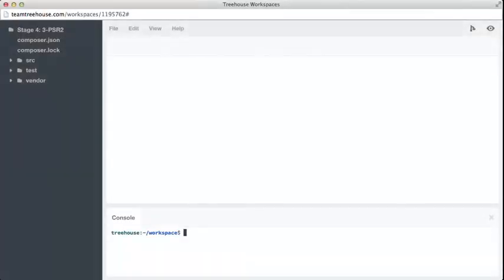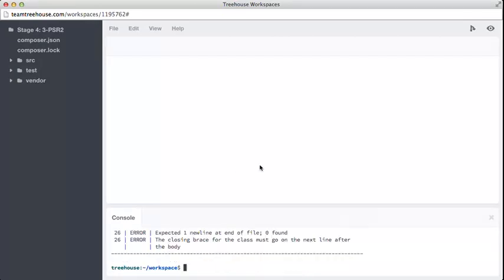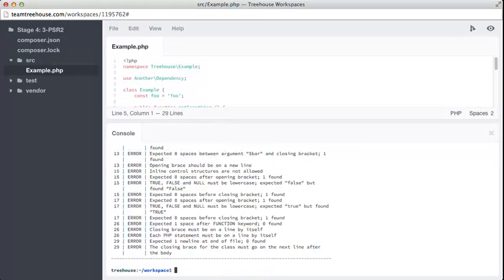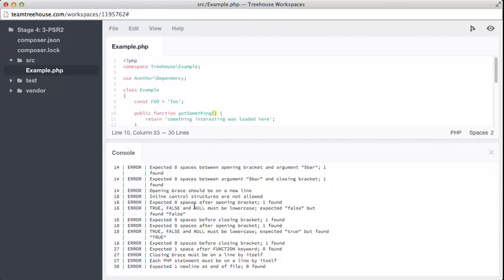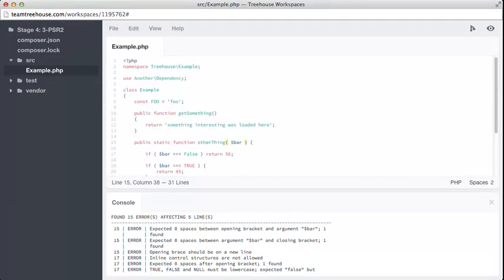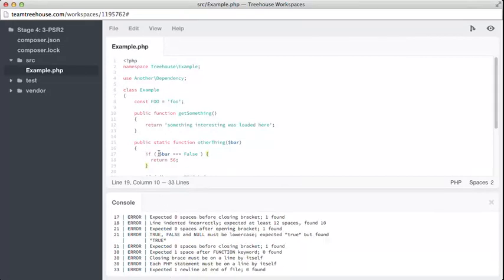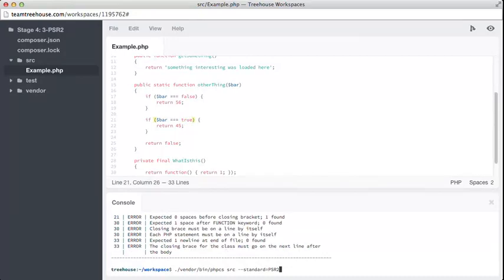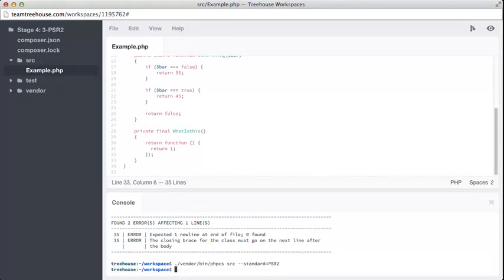Php#6.11 PSR2